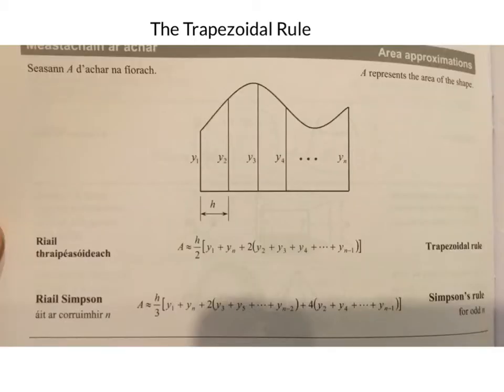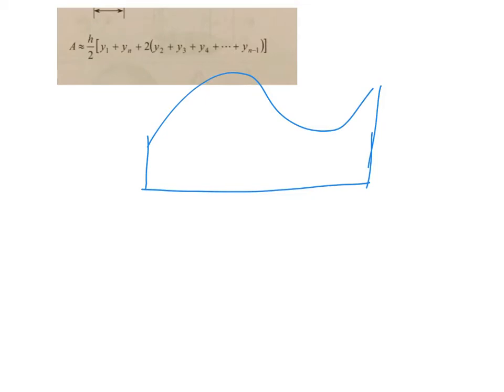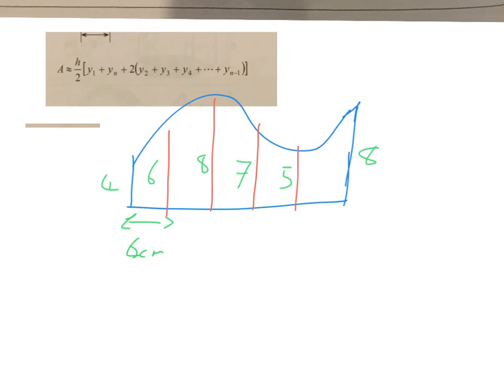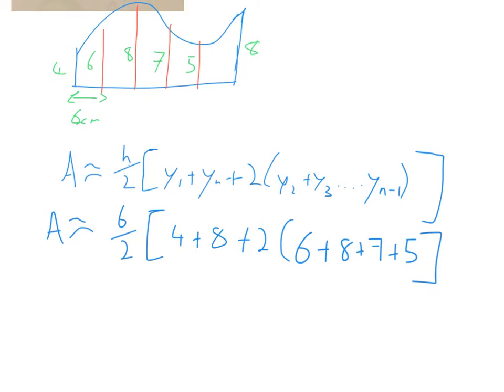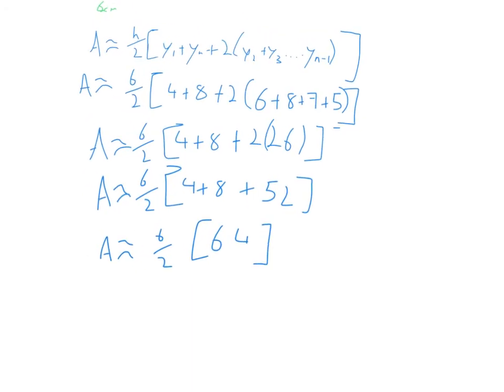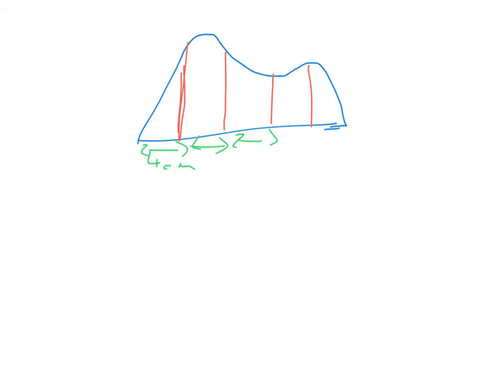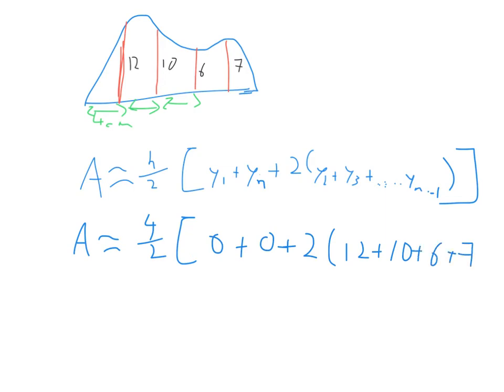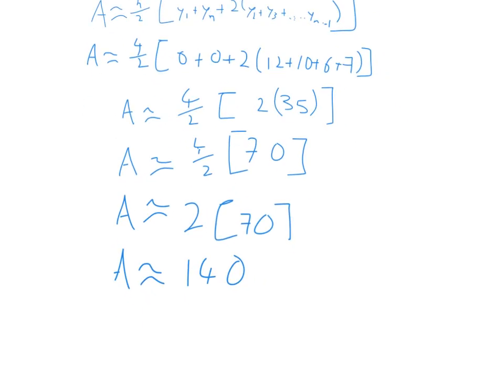The Trapezoidal Rule